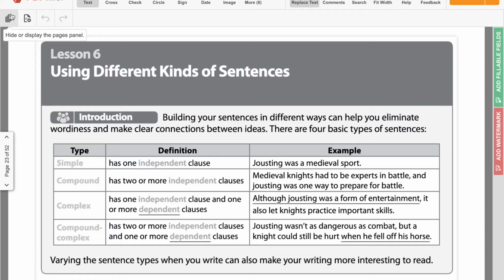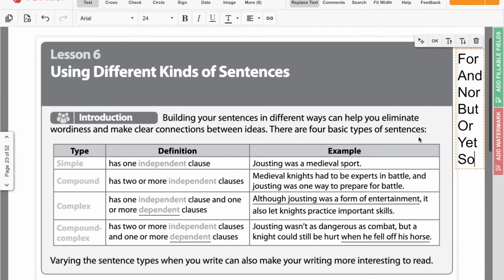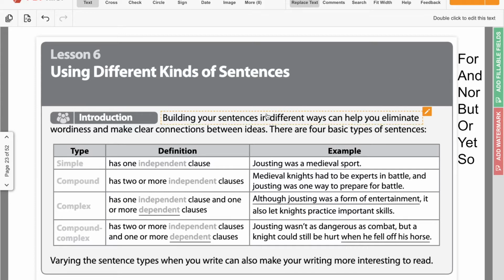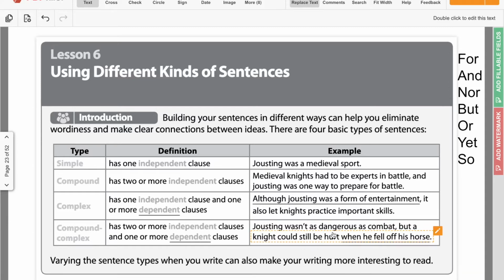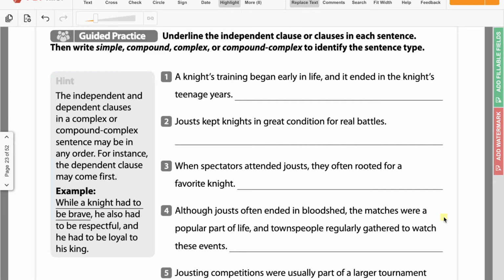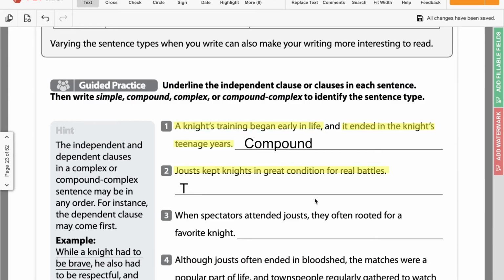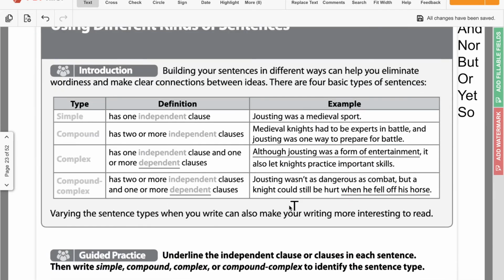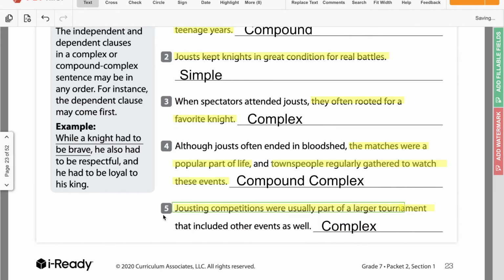5/14: Seventh Grade